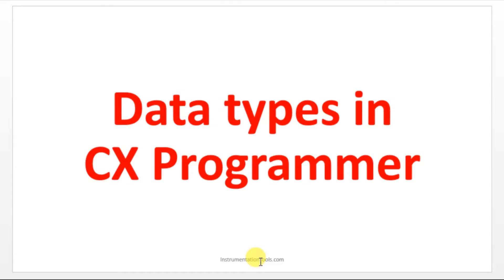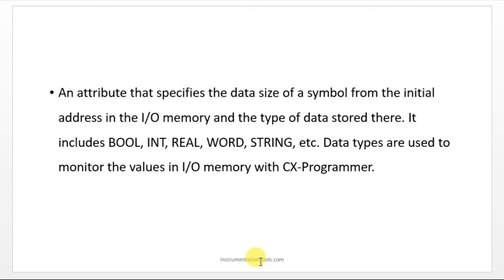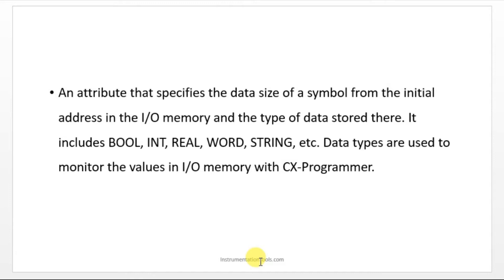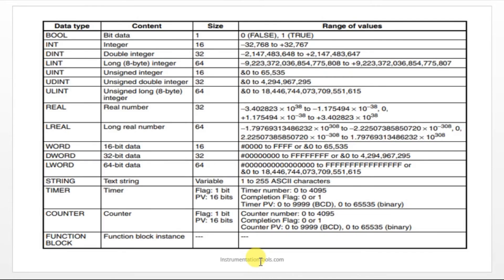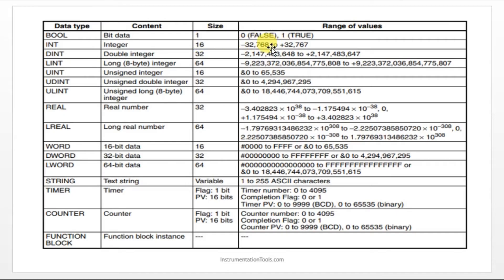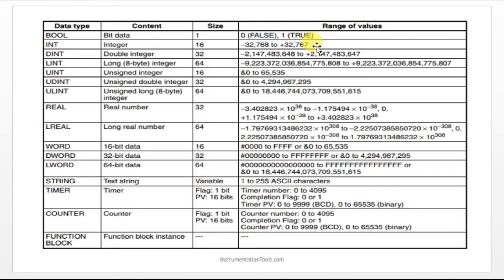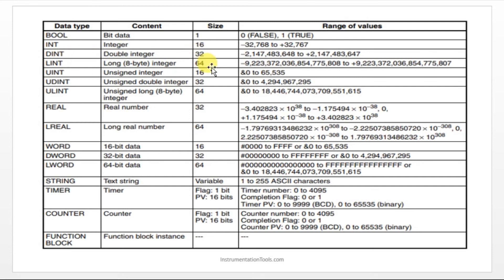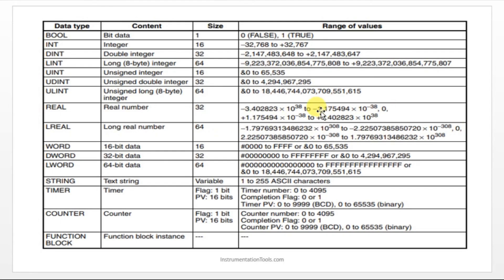Data Types in PLC Programming - Bit, Integer, Real, Word, Timer, Counter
In this video, we will learn the different data types in the CX programmer of Omron PLC software.

We have many data types in PLC like the bit, integer, double integer, real, word, string, timer, counter, etc.

1. Free Siemens PLC Training Course

2. Free Allen Bradley PLC Ladder Logic Training Course

3. Free InTouch SCADA Tutorial Course for Beginners

4. Free WinCC SCADA Training Course